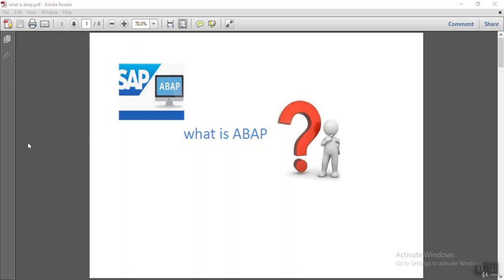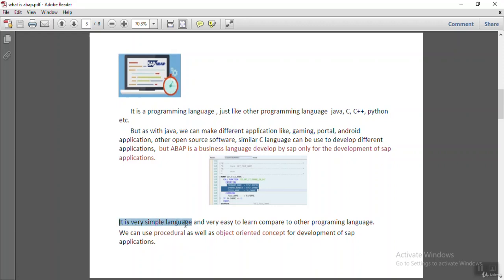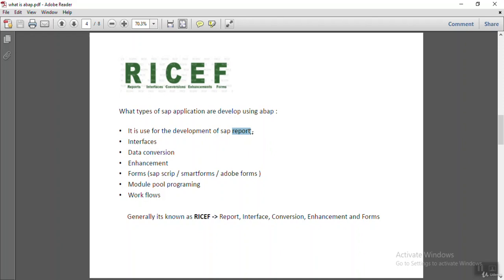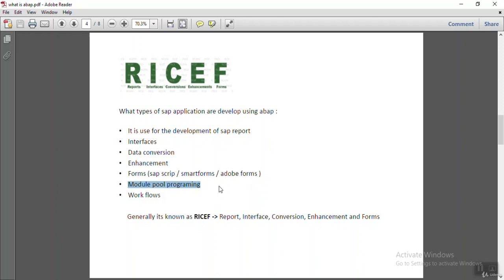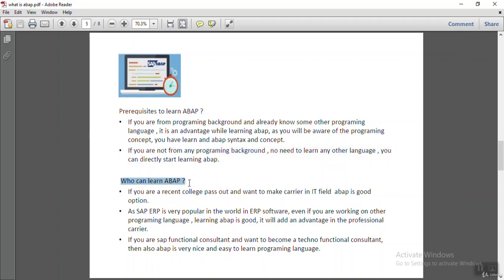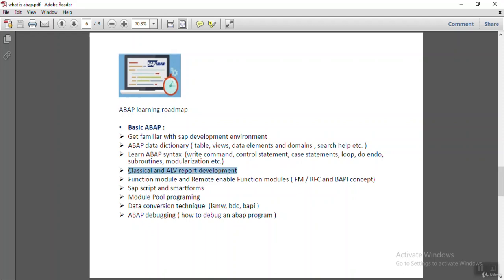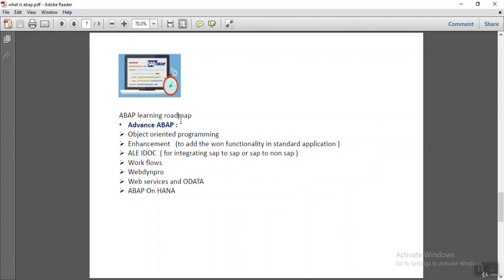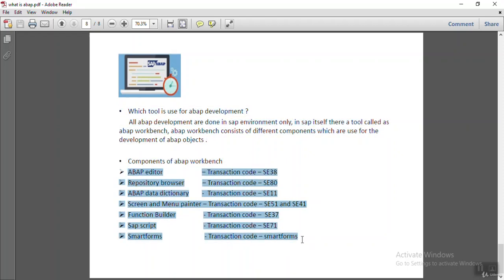what is abap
Advance Business application programming